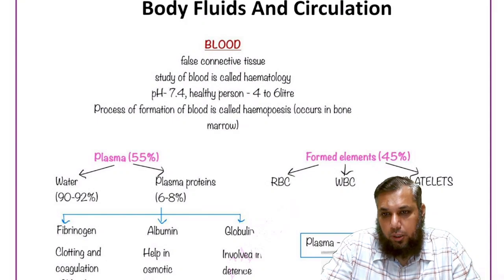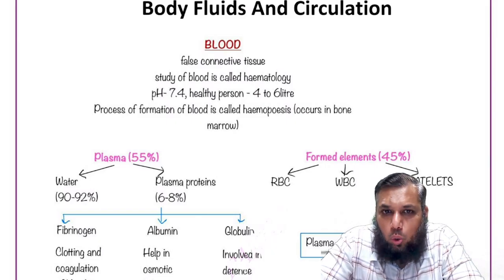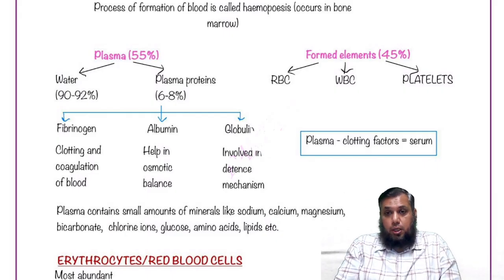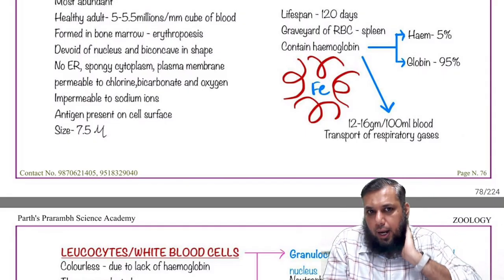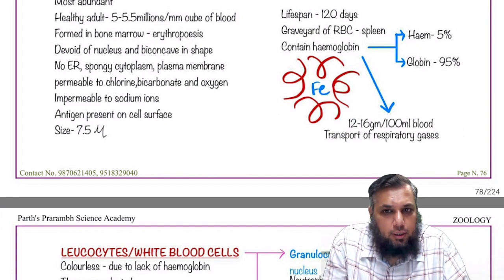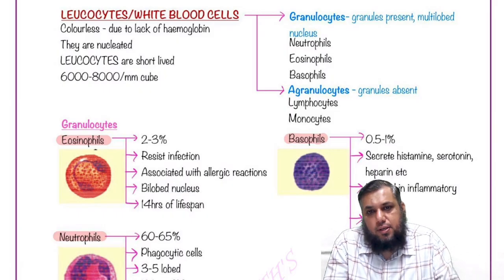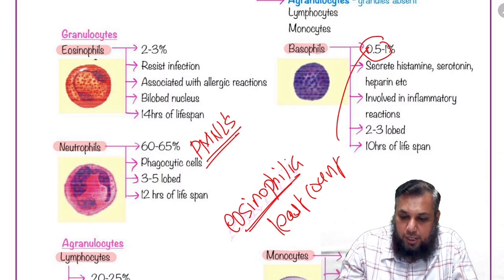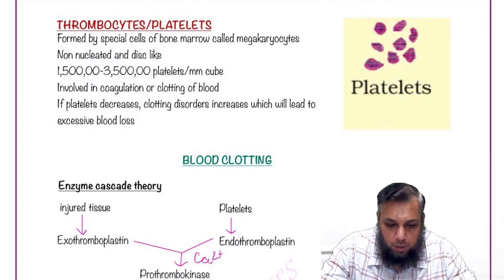body fluids and circulation - Blood